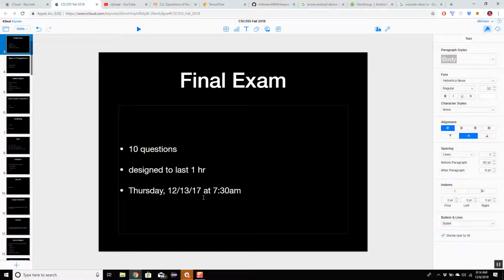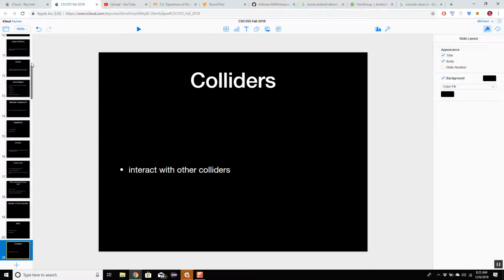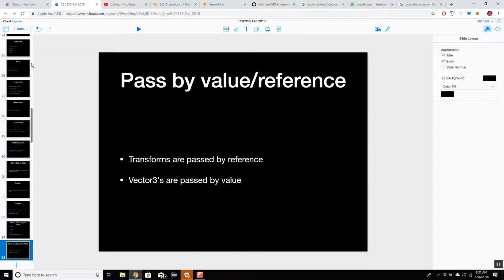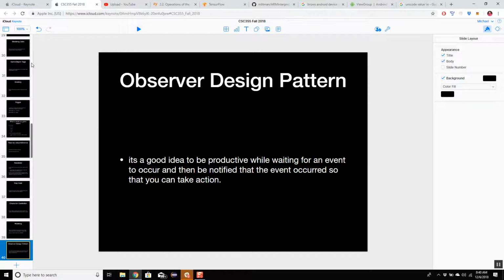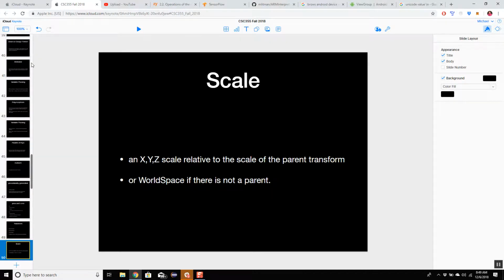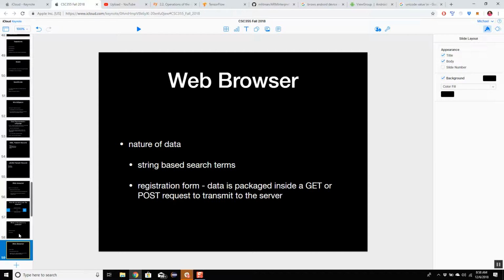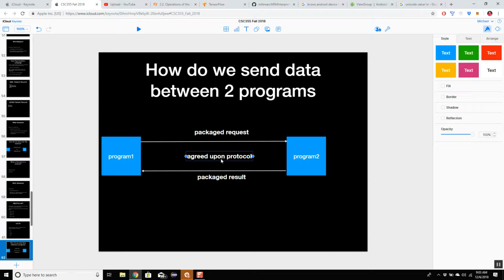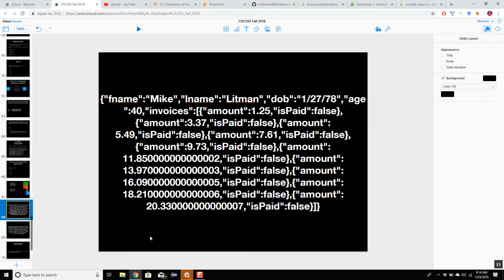CSC355 12 6 18